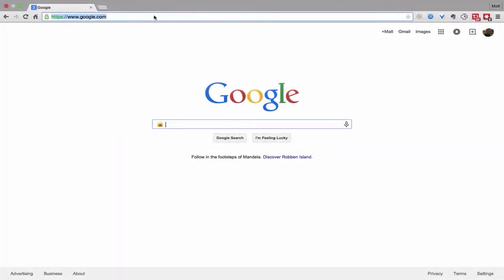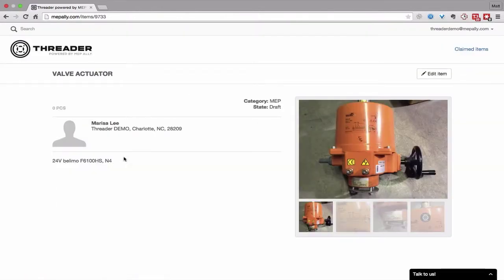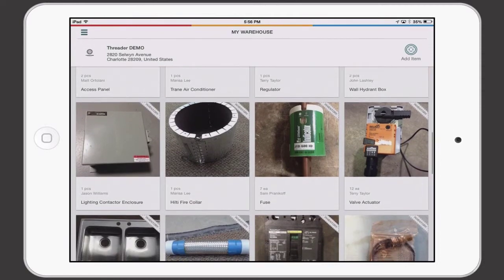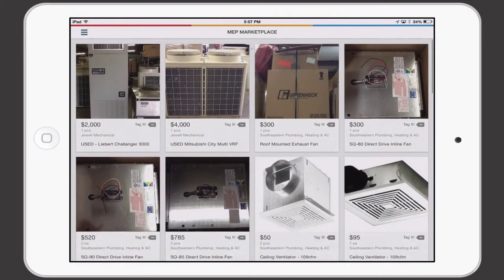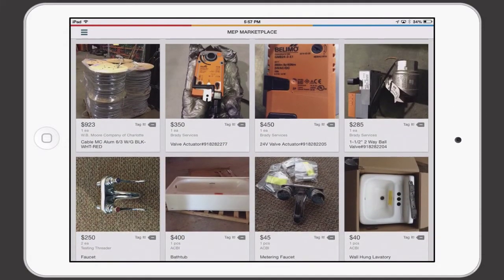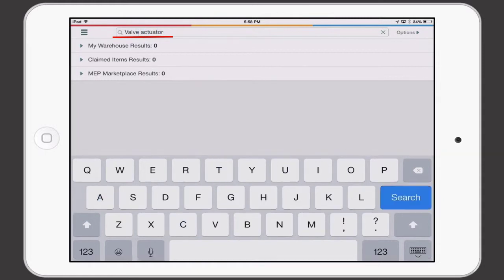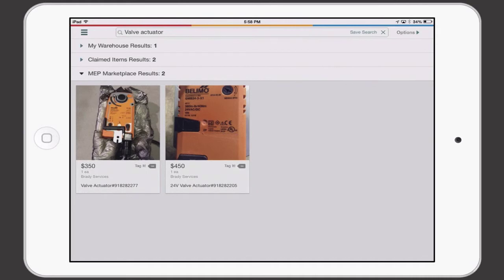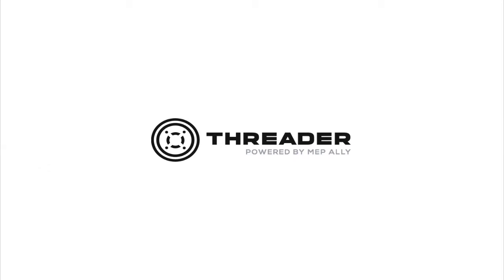Threader Quick Explainer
MEP Ally Inc - Threader Quick Explainer Video